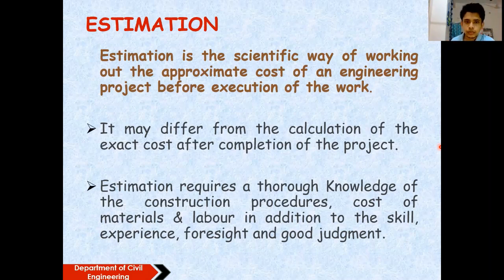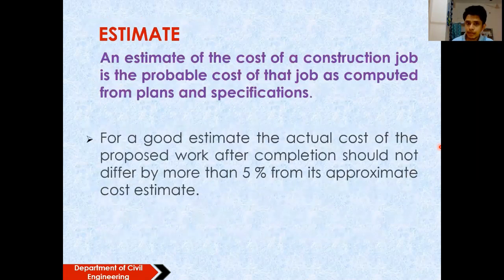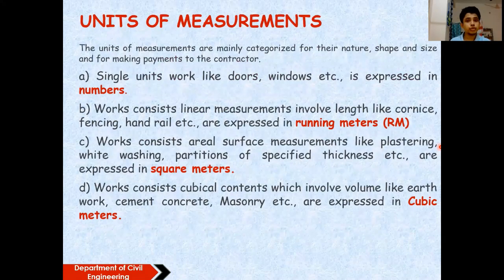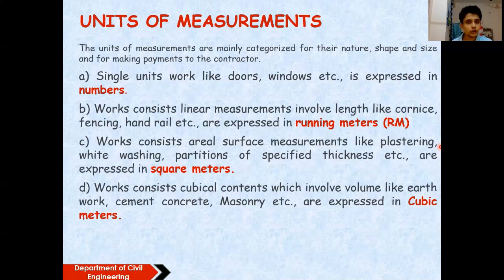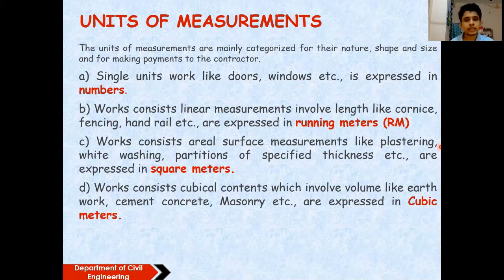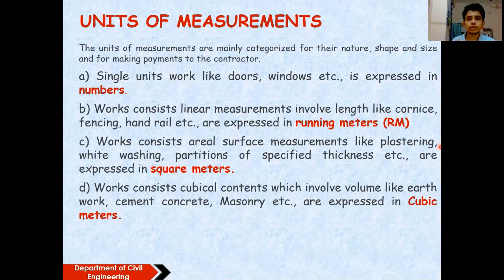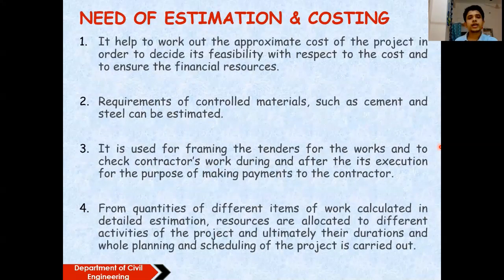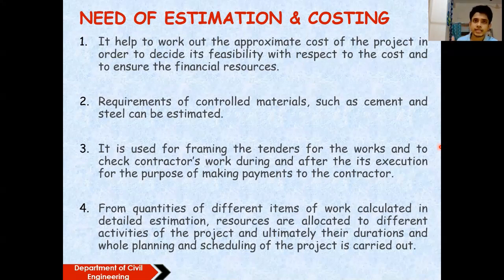Estimation 1: Introduction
Here we discuss what is "Estimation and Costing" in civil engineering.